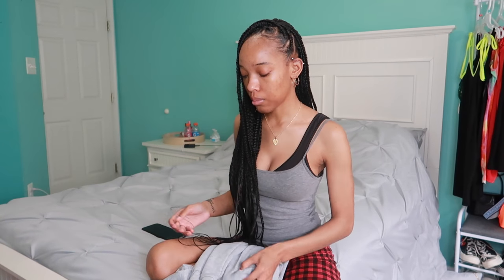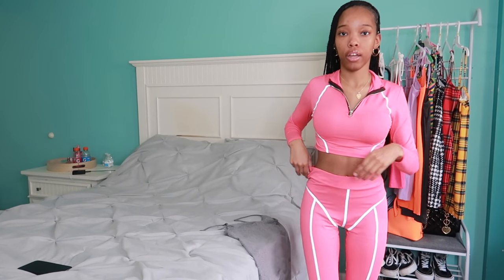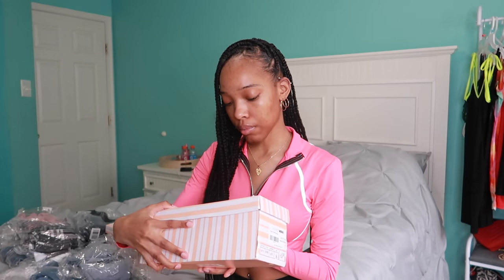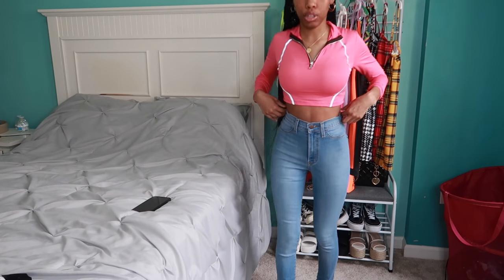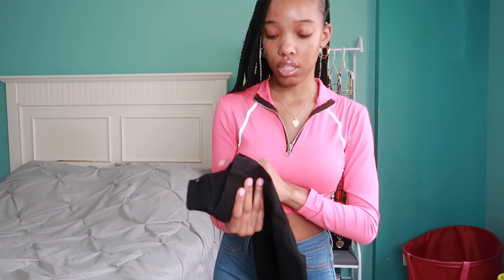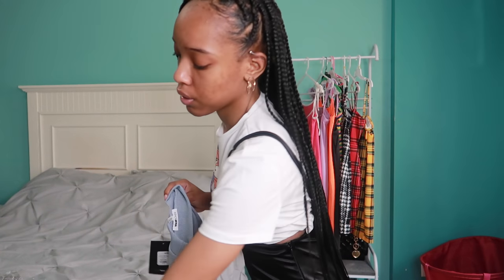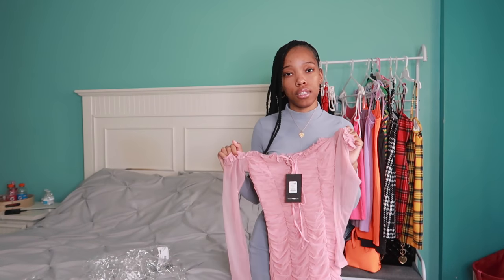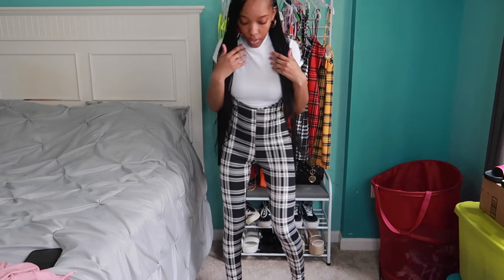FASHION NOVA TRY ON HAUL *SUMMER 2020*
Hey everyone! In today’s video, I’m going to be showing you my FASHION NOVA TRY ON HAUL *SUMMER 2020*. I hope you guys are enjoying the hauls because I have plenty more coming! In honor of me hitting 6k, I will be trying to upload for at least 3 times a week during the rest of this month and July. Thanks again for all of your continuous support!!

stay safe!